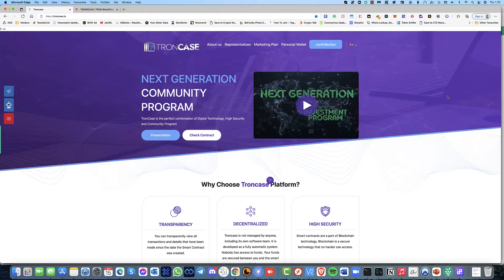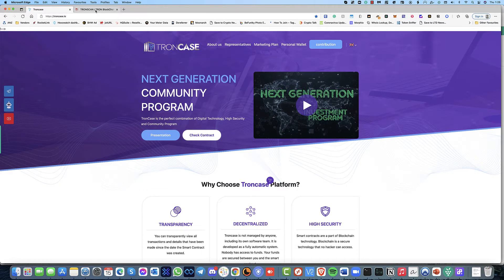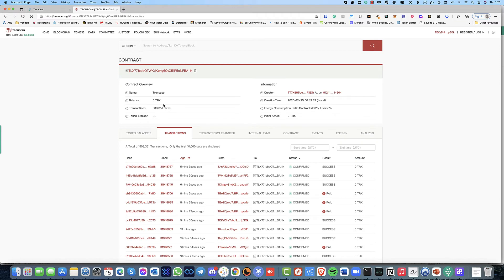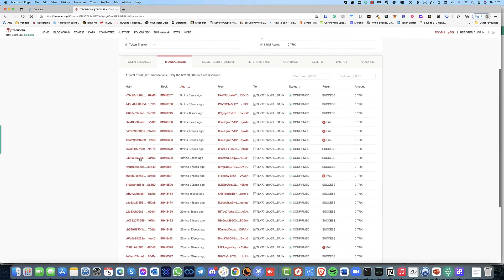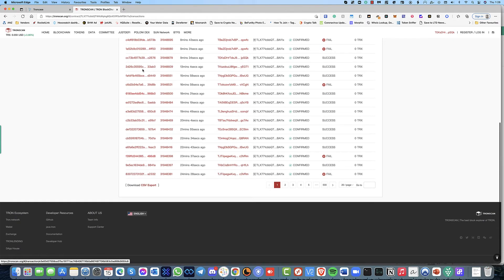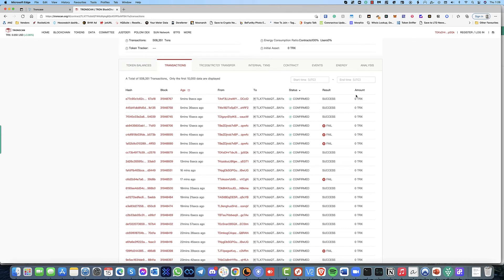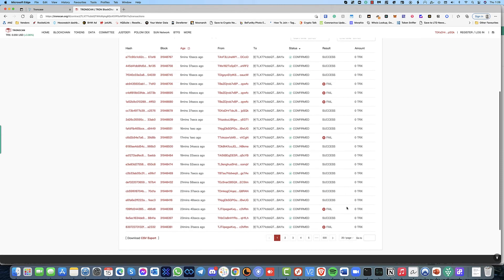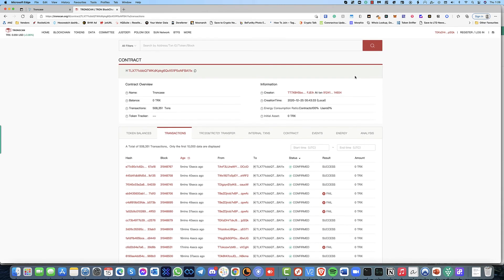Troncase is done - DO NOT INVEST ANYMORE!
Ok so Troncase has run out of money. So please do NOT invest anymore in this. They have Zero balance on their contract. Please BEWARE!

We have launched a daily newsletter all about the latest Crypto News and any passive income and relevant links. It is 100% free and will keep you updated.  Check it out Join today!

**PLEASE BE AWARE OF SCAMMERS IN OUR COMMUNITY GROUPS, COMMENTS AND CONTENT!!**

**WE WILL NEVER REACH OUT TO YOU FOR ANY REASON FOR FINANCIAL SERVICES OR TO ASK FOR MONEY!!**

Platforms I have Invested in:

Kripto Future -  Earn up to 3% a day until 300% is reached

Futurion - Earn up to 2% a day until 200%

Other Platforms and Offers:

Tapestri - Get paid for living as normal
BC Game - Online Casino Platform
Switchere - A crypto exchange that does not require KYC

Before using the information presented in this video, make sure that you note the following important information: No matter how many expert tips you get, investing your money into anything whether it is cryptocurrency, forex, stocks, bonds, mutual funds, or a startup company is risky.

It is very important for you to do your own analysis before making any investment based on your own personal circumstances. You should take independent financial advice from a professional if necessary.

CryptoPassive and the publishers shall not be held responsible for any loss incurred from using the information presented in this video.

e-oracle
omega-digital